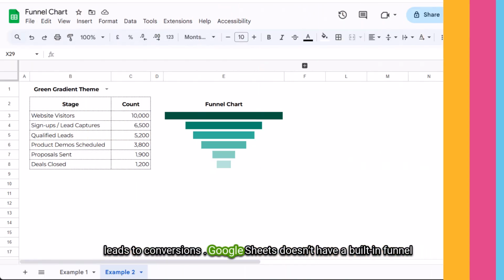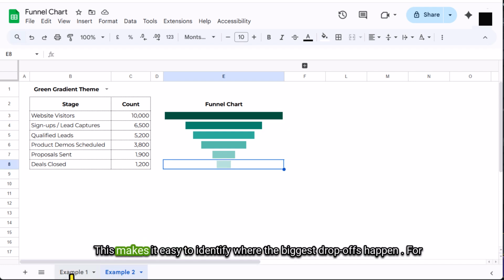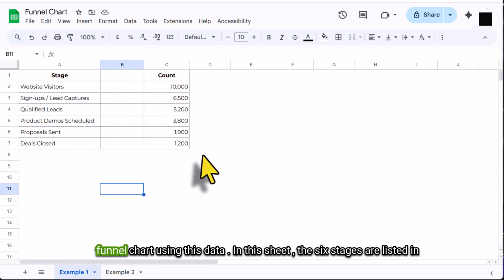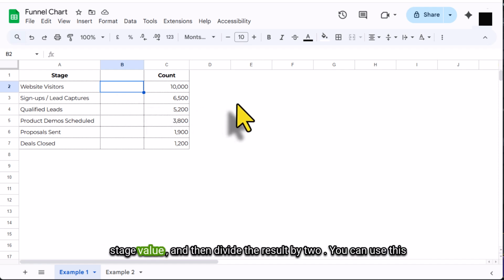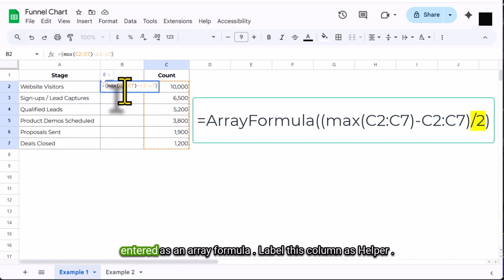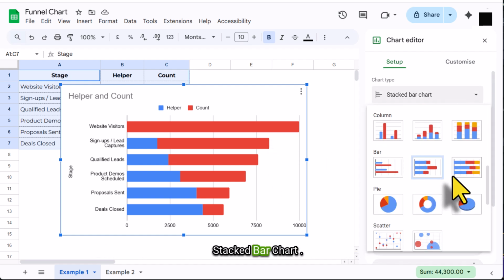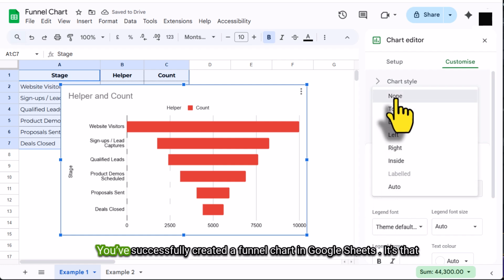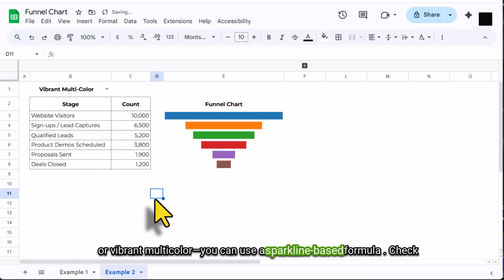Create a Funnel Chart in Google Sheets Using Stacked Bar Chart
Learn how to create a funnel chart in Google Sheets step by step.
In this video, I show you how to build a funnel chart using a stacked bar chart, even though Google Sheets doesn’t offer a built-in funnel chart.

You’ll learn how to structure the data, use a helper column, and format the chart to clearly visualize drop-offs across stages such as leads to conversions.

What this video covers:

→ What a funnel chart is and when to use it
→ Creating a funnel chart in Google Sheets using a stacked bar chart
→ Using a helper column for proper funnel alignment
→ Formatting tips to achieve a clean funnel look

Take it to the next level
If you want to create a dynamic funnel chart with interactive color themes—such as gradient or multi-color styles—using the SPARKLINE function and without helper columns, check out the detailed blog post below.